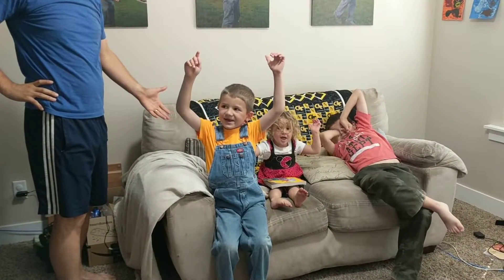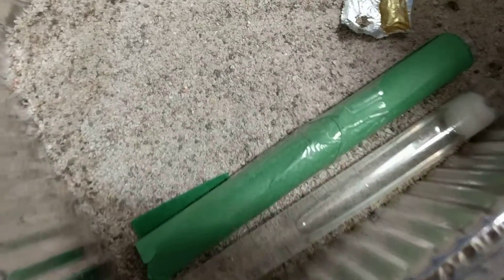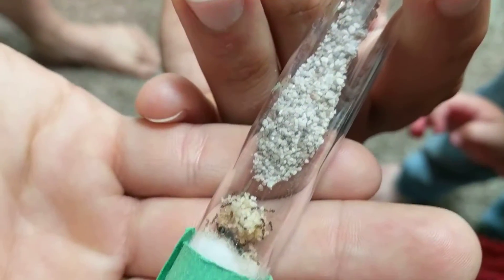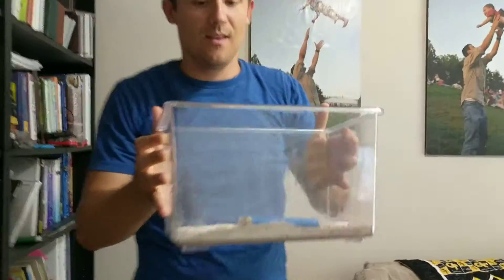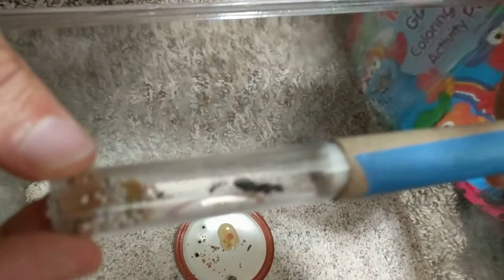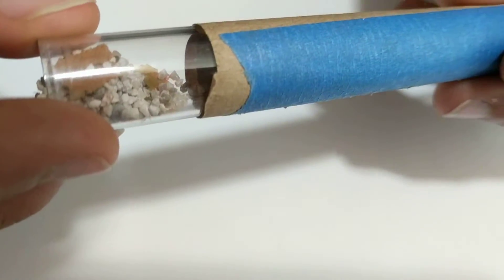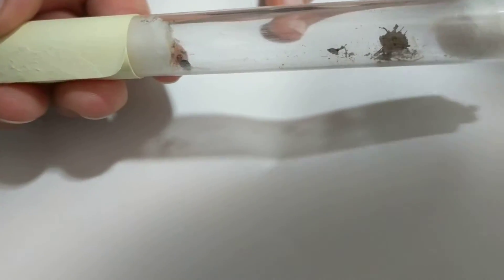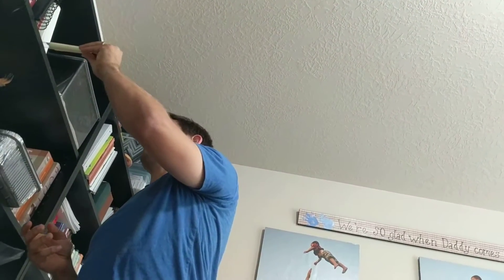Ant update.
Hey all sorry for a busy week. Here is an update.